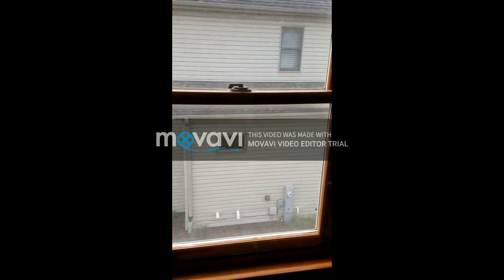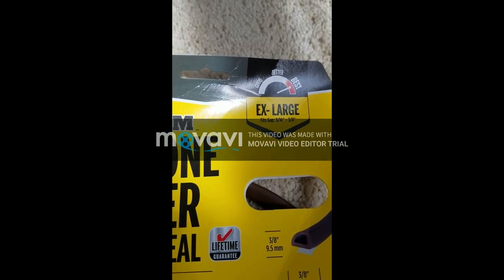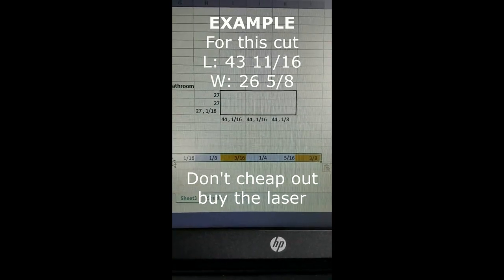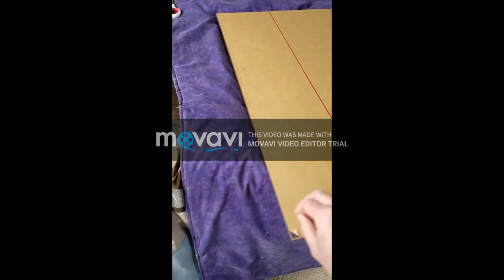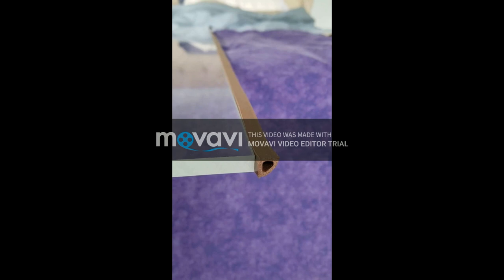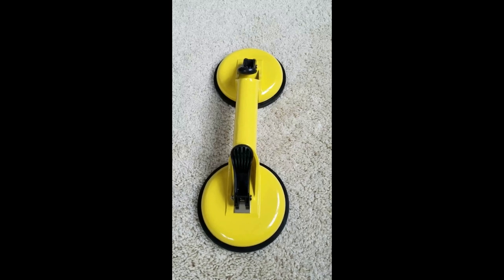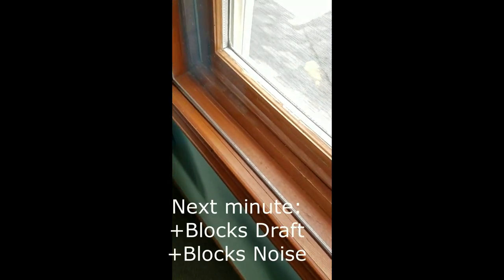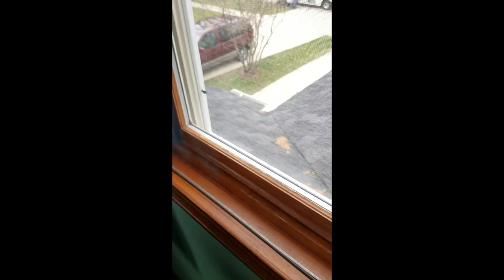DIY Acrylic Windows Inserts to Block Drafts and Noise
Step by step instructions on how to build acrylic window inserts. Great economical way to reduce drafts and reduce outside noise. No construction needed, appropriate for DIY project.